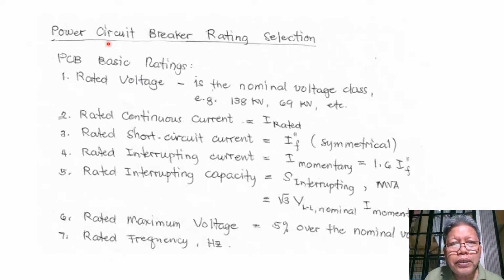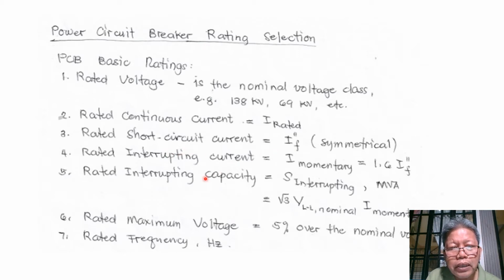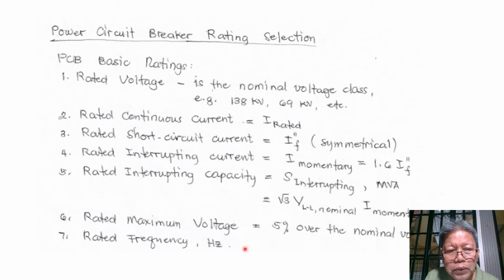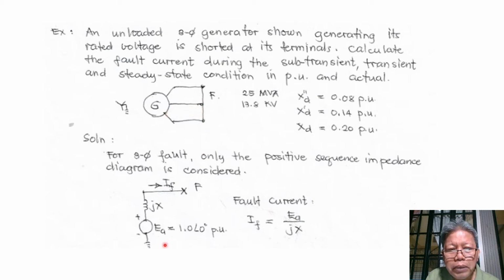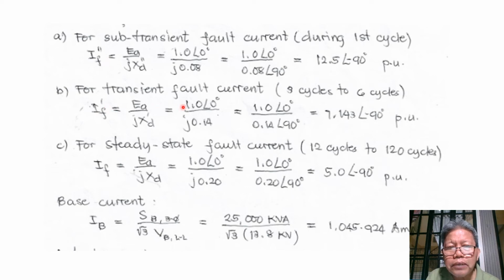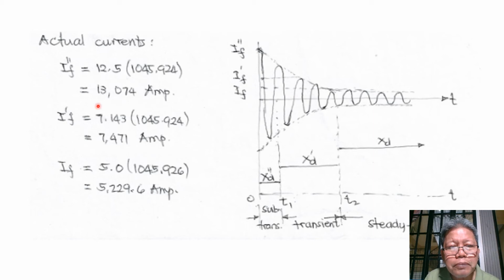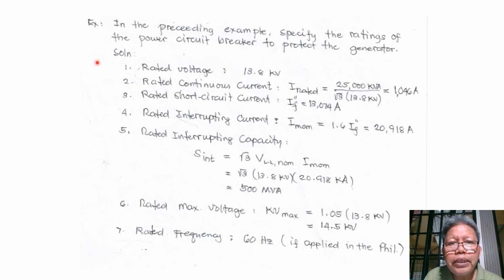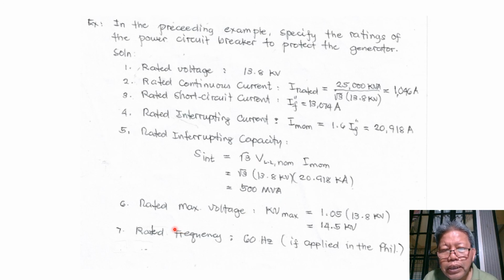Power System Analysis Lecture 11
Power System Analysis Lecture 11 is about power circuit breaker ratings.